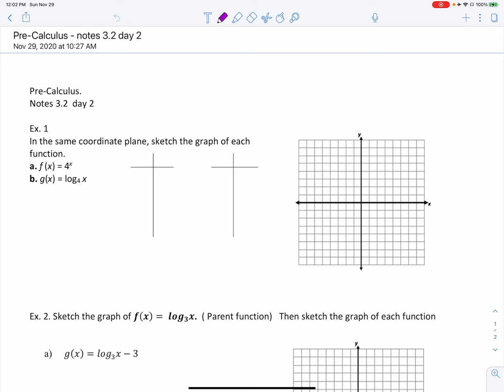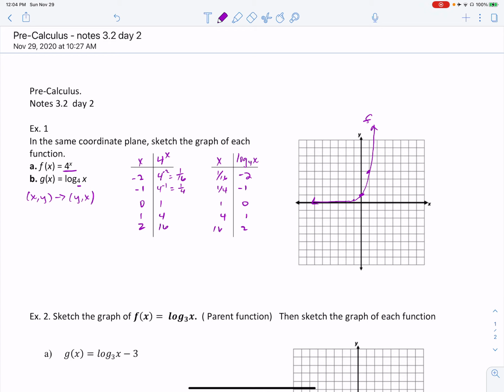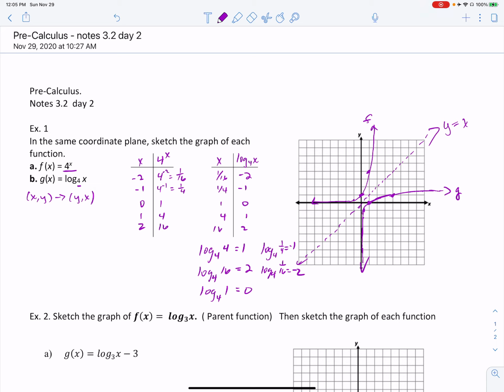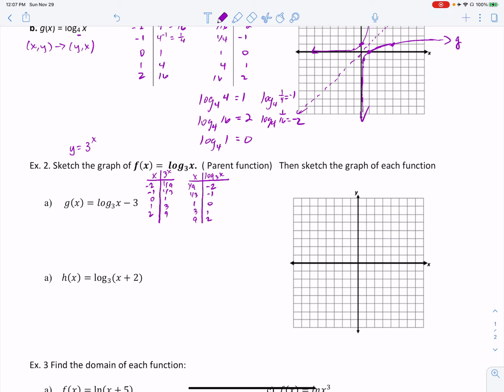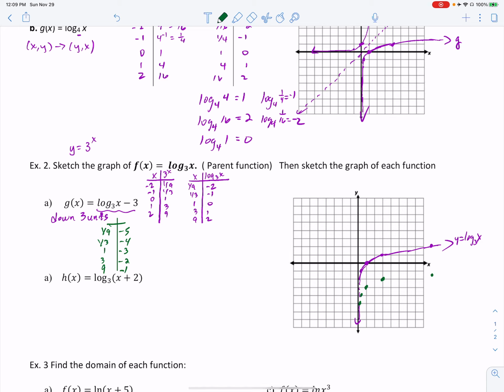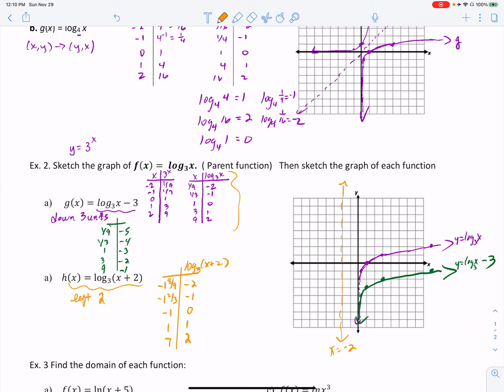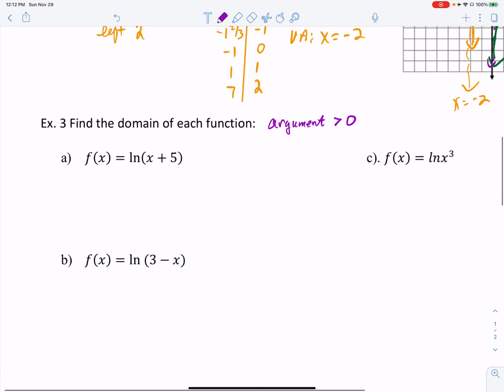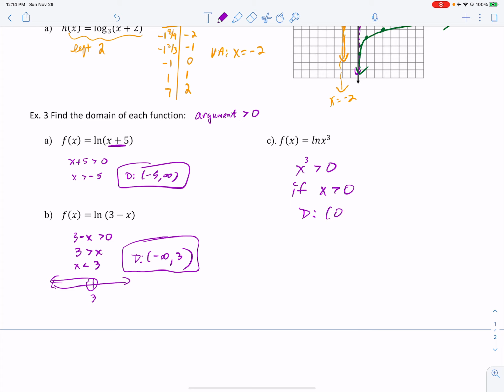PC 3.2 Day 2 Notes